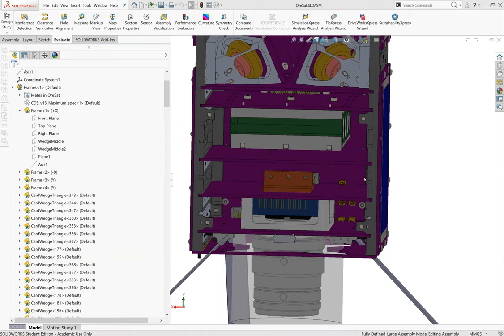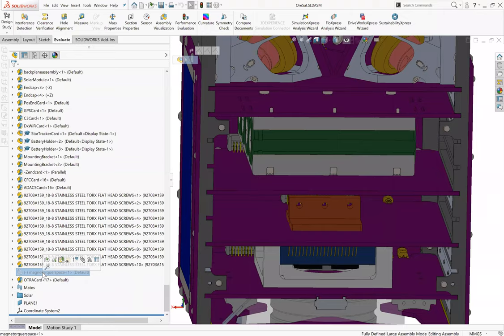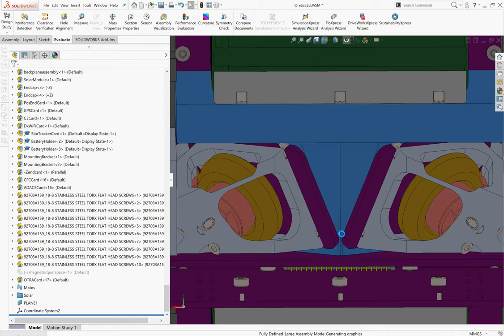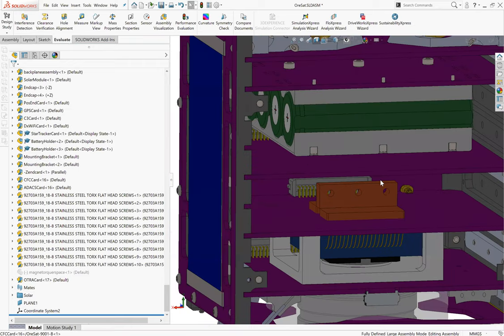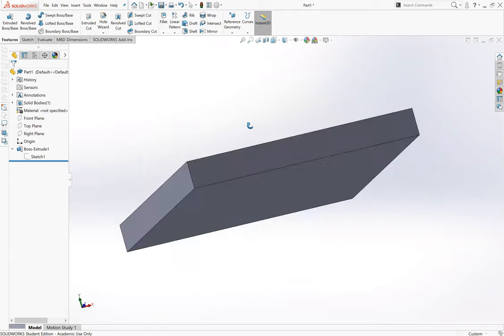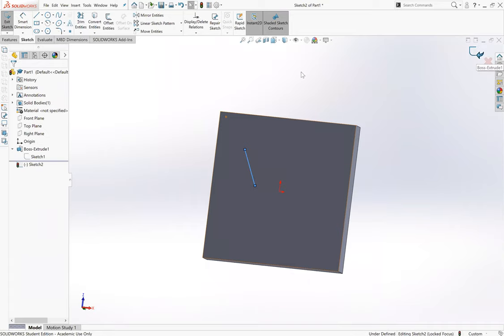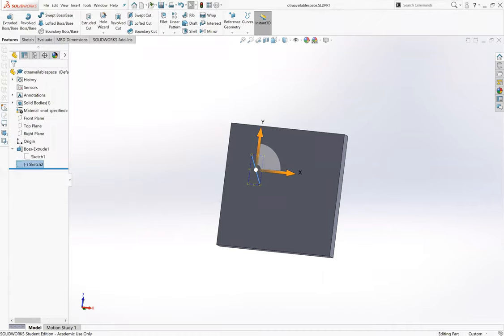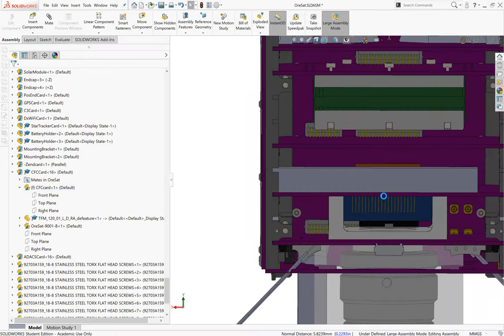OreSat Walk Through Part 5: Making a Negative Space Part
CAD with Catie: negative space parts are used to show the available volume for components under development. These can be sent to people who might not be familiar with the CAD as an easy way to show volume constraints!

Check us out at psas.pdx.edu and oresat.org
Facebook/Linkedin: Portland State Aerospace Society